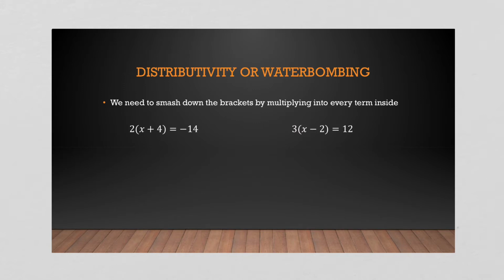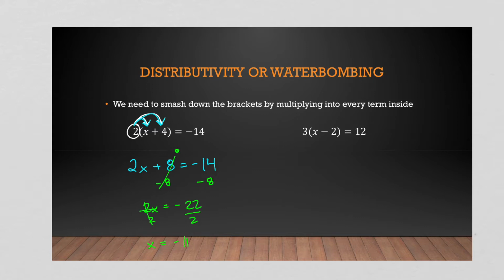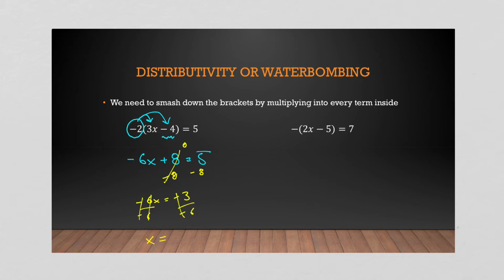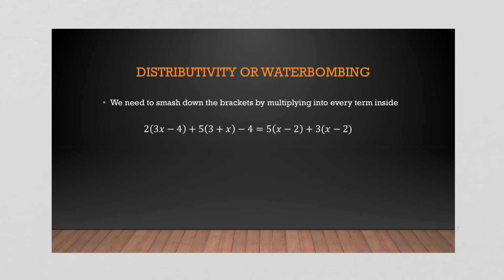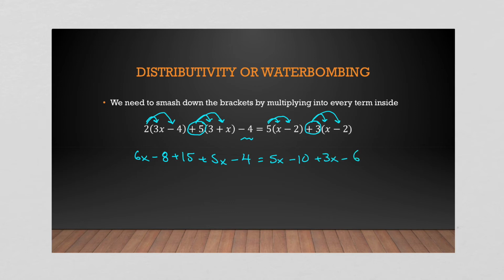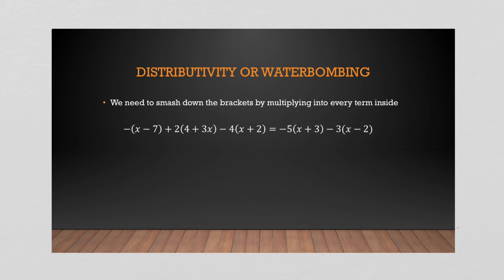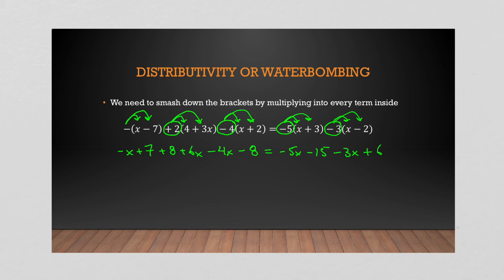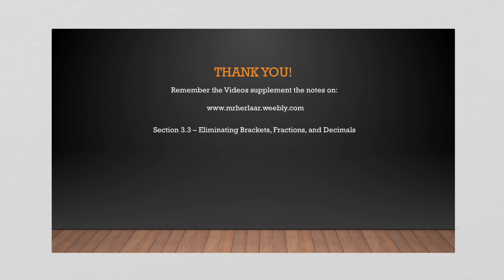Math 9 Shorts with Mr. Herlaar: Algebra - Eliminating Brackets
Short video about eliminating bracket - The Distributive Method. Or as I like to say...

WATERBOMB!!!